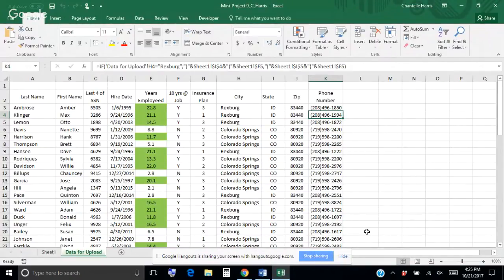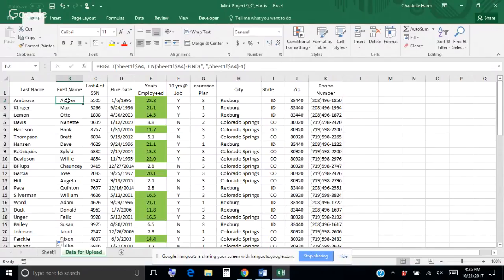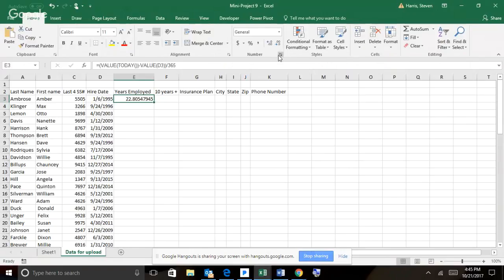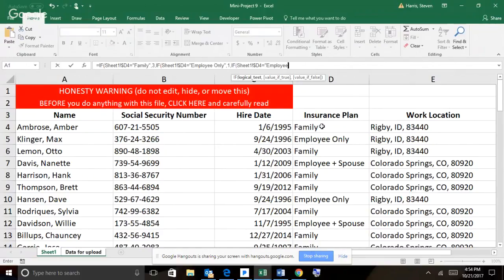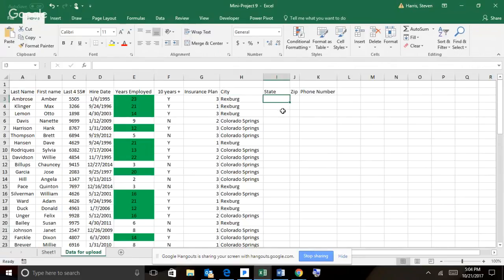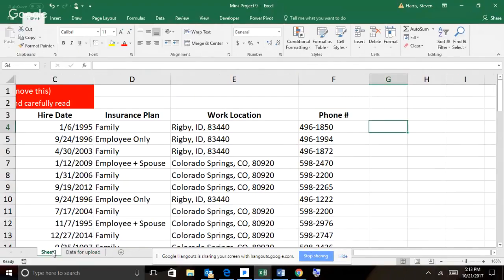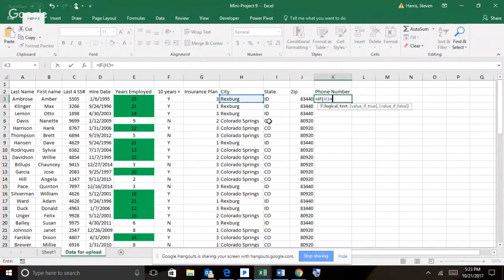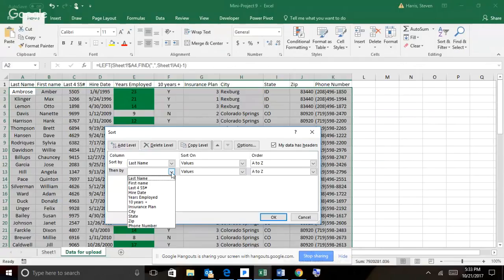B 215 MP 9 recording 3